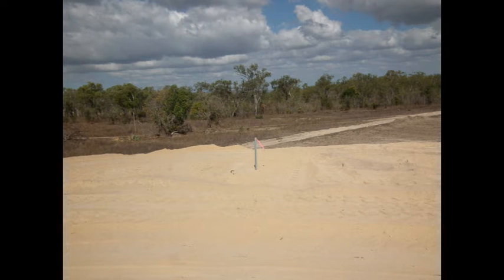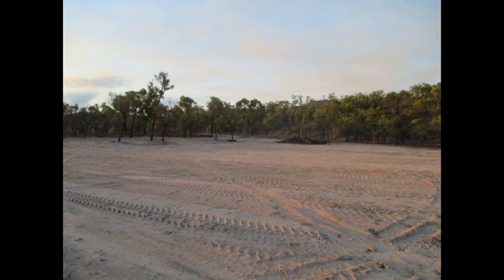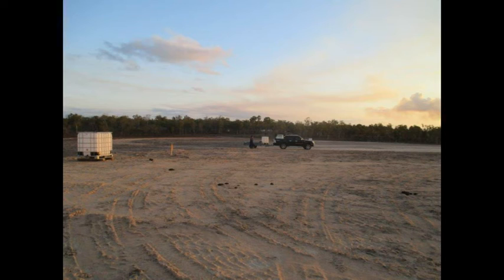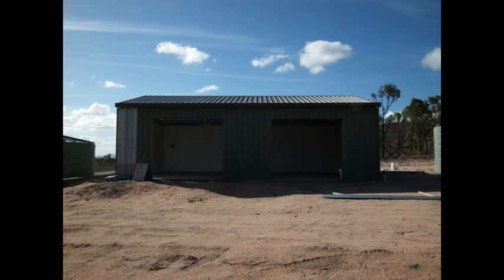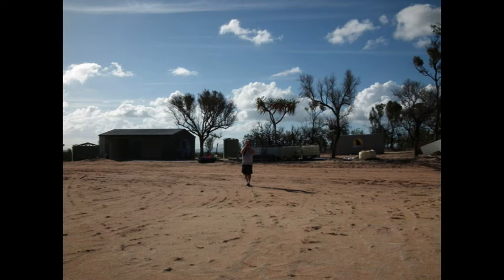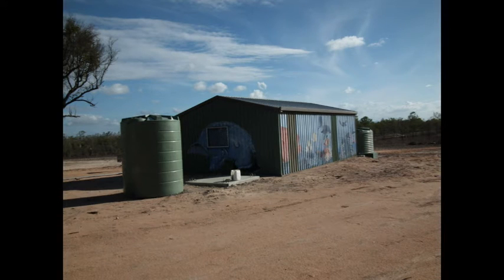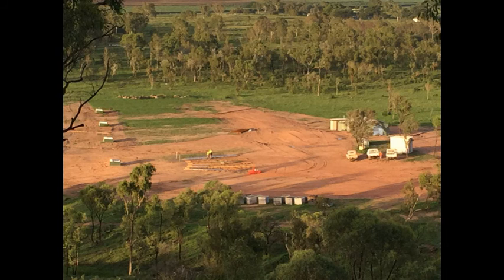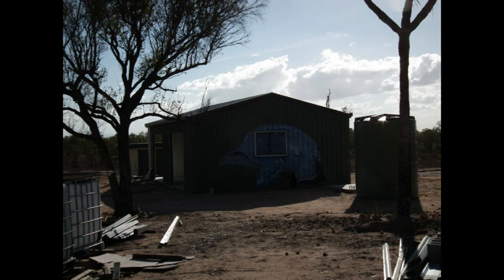Gun club video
Progress shots of the Burdekin Clay Target Club's new grounds.